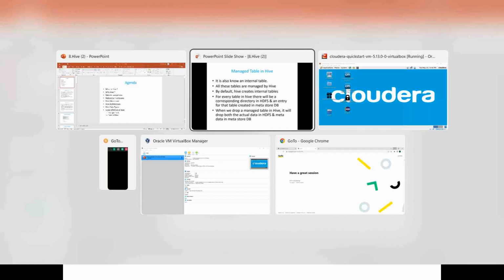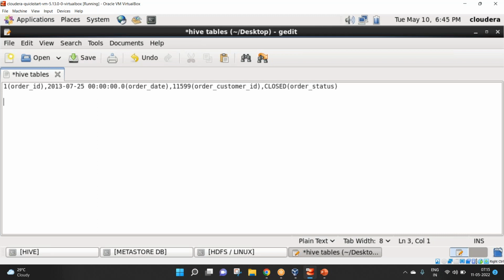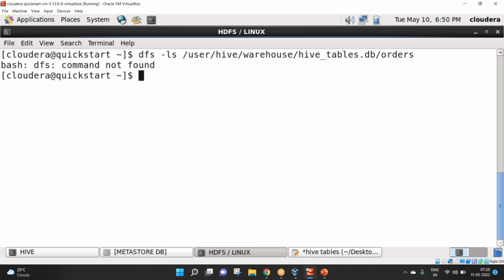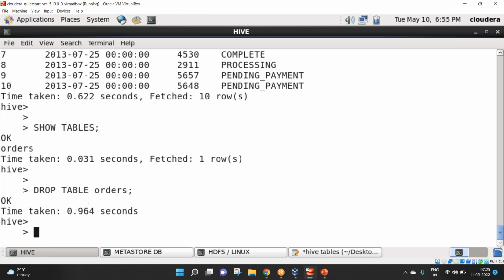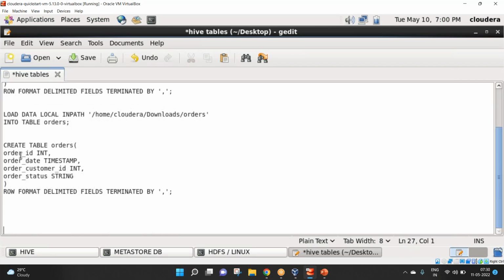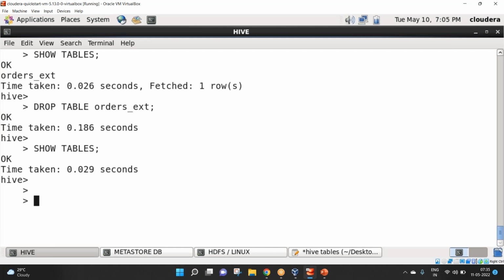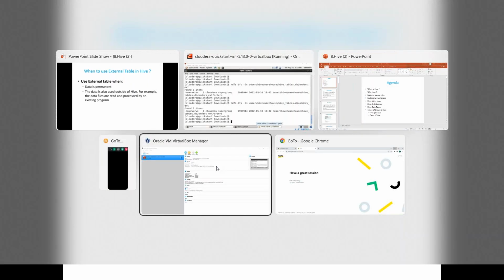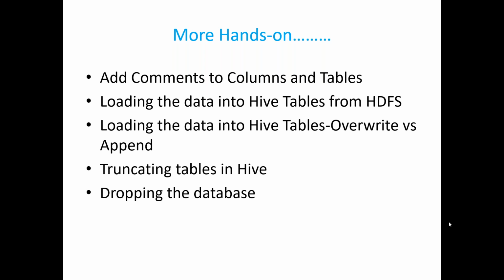Hive Tables | Big Data Course | Hadoop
This Video is about HIVE Tables.